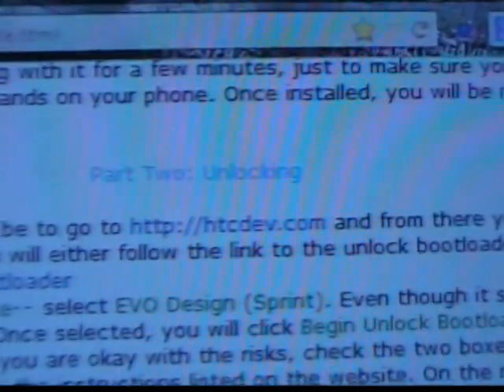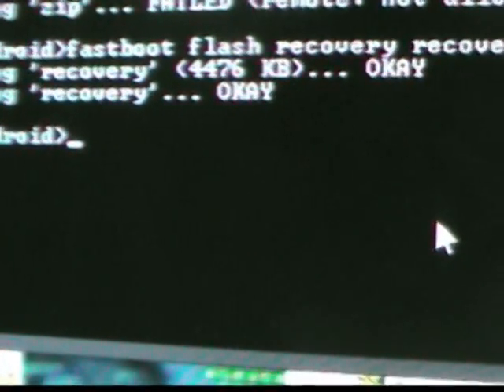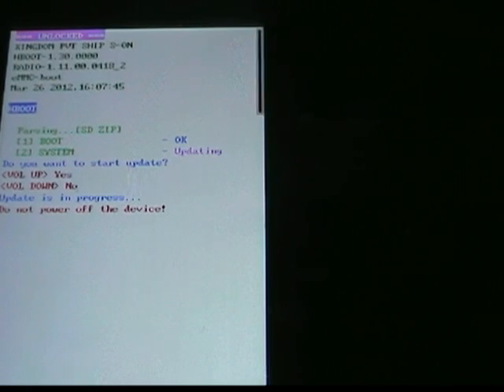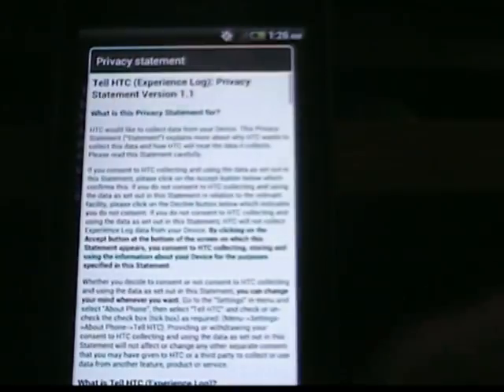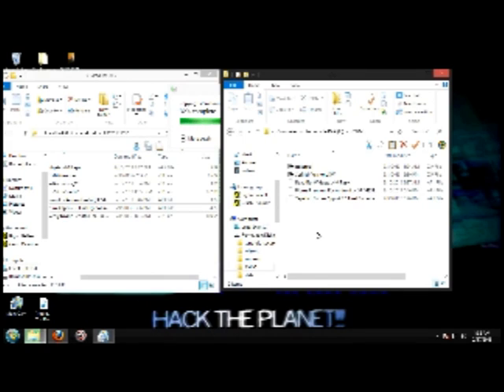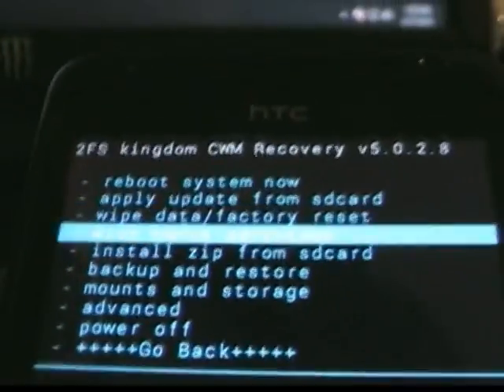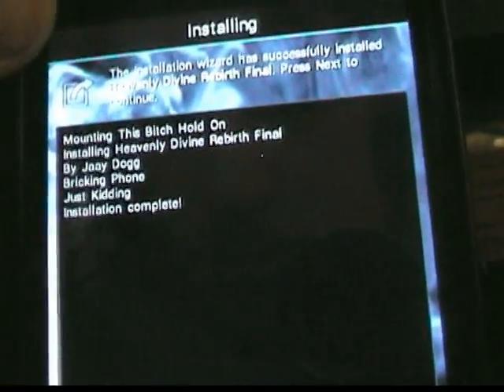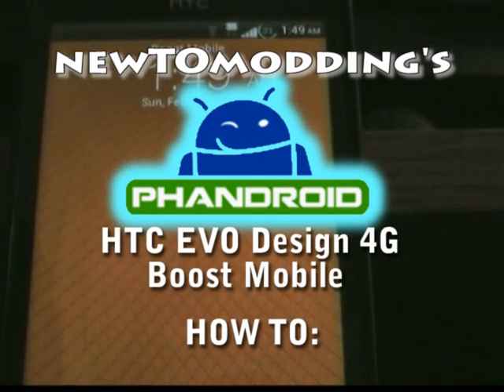(boost) HTC EVO DESIGN 4G - ROOT TUTORIAL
This i a ROOT TUTORIAL on the HTC EVO DESIGN 4G (BOOST)

I am not responsible if you brick your phone.

...::::LINKS::::::.

                      Use this link below for a guide to root your phone
This link below is the zip torrent for all files

THANK YOU and I hope you enjoyed my video and hopefully you have successfully rooted your phone with these directions!